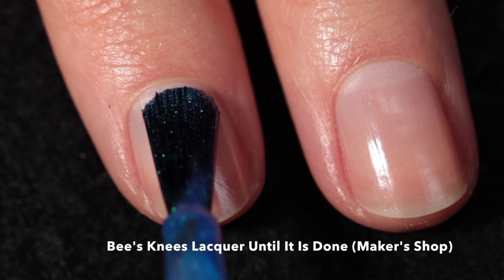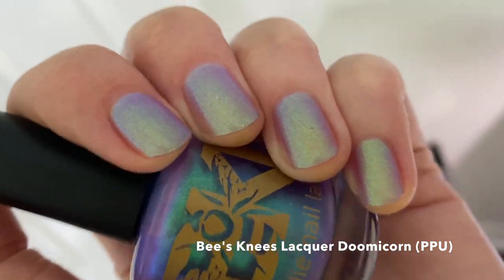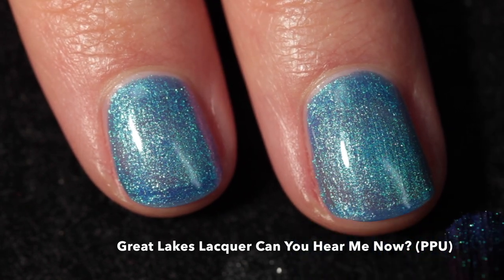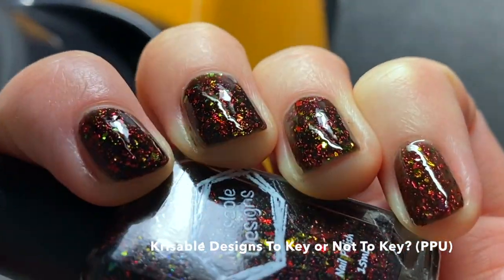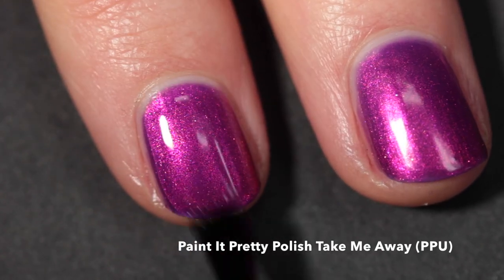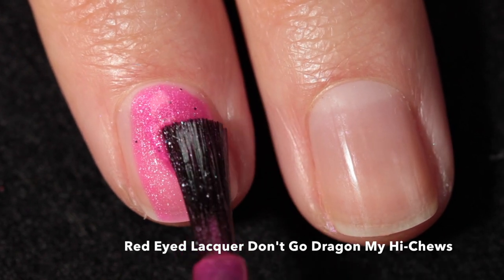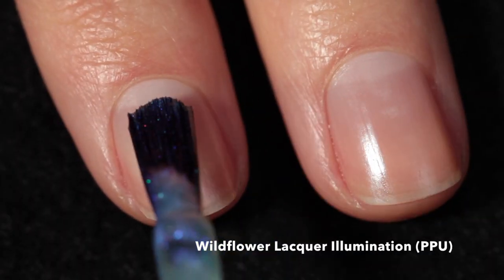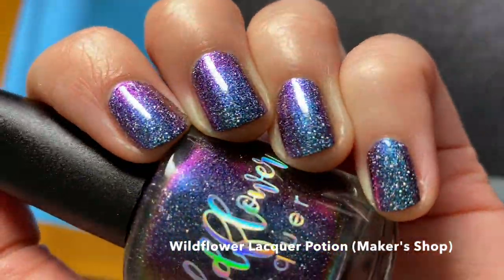July 2022 Polish Pickup Rewind & Afterparty Swatches ⏪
Some products provided for review/Paid PR/Purchased

I'm sharing swatches of some polishes that will be available in the July 2022 Polish Pickup PPU Rewind and Afterparty.

Polishes noted by (PPU) will be available in the PPU Rewind Shop from 7/1-7/4 at polishpickup.com

Ones noted by (Maker’s Shop) will be available in their respective nail polish shops during the month of July.

More information about where to get the Maker’s Shop (Afterparty) polishes

Bee’s Knees Lacquer Until It Is Done (Maker’s Shop & Girly Bits Cosmetics Websites in July), $13, no cap (paid PR)
Bee’s Knees Lacquer Doomicorn (PPU website), $13, no cap (paid PR)
Girly Bits Cosmetics This Girl Is On Pfizer (Maker’s Shop)
Girly Bits Cosmetics I Came, I Thaw, I Conquered (PPU)
Great Lakes Lacquer Can You Hear Me Now? $13 USD, no cap (PPU)
Krisable Designs To Key Or Not To Key (PPU Shop)
My Indie Polish Tetrahydrocannabinol (PPU), $13, 40 bottles available
Paint It Pretty Polish Take Me Away (PPU), $13, 200 bottles available
Paint It Pretty Polish What’s Your Element (Maker’s Shop)
Polished for Days Just Keep Swimming (Maker’s Shop and stockists)
Red Eyed Lacquer Don't Go Dragon My Hi-Chews (PPU)
Wildflower Lacquer Illumination (PPU) $13 no cap
Wildflower Lacquer Potion (Maker’s Shop July 27-29) Uncapped preorder, $13